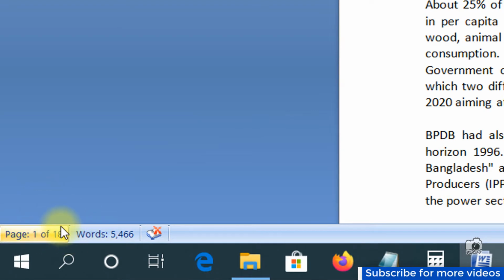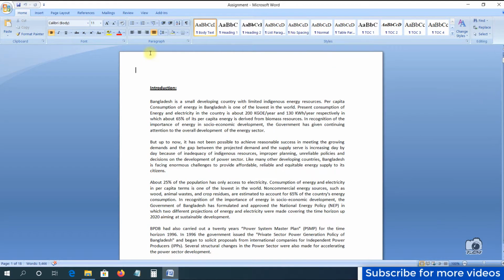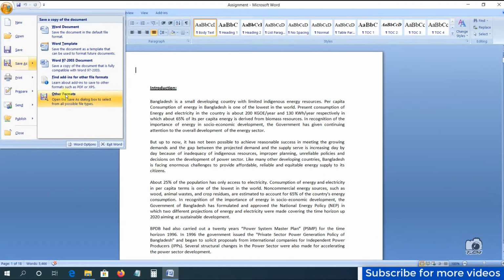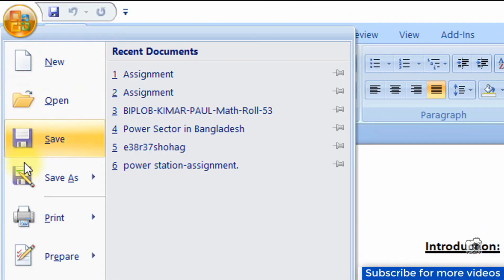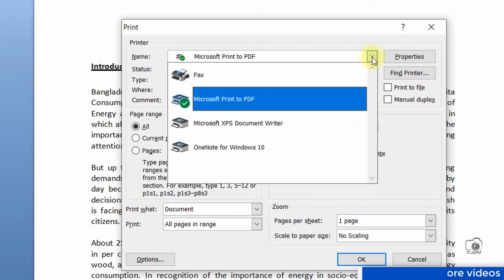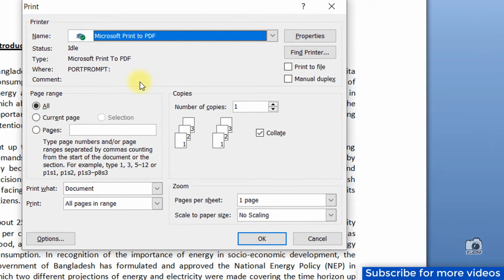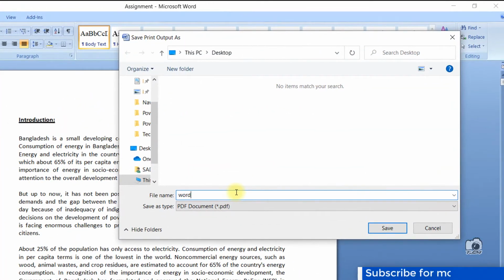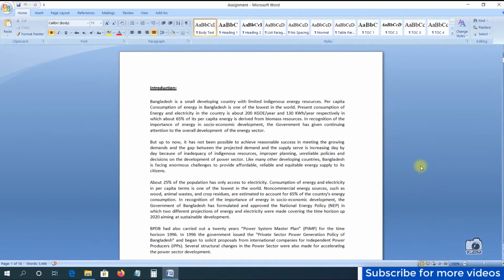Microsoft Word to PDF Converter without software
How to convert MS Word to PDF file without any third party  software. In this video we are showing how you convert your word file to pdf file with simple step. MS word to PDF convert easy step by step.